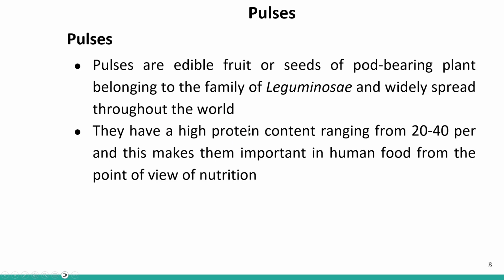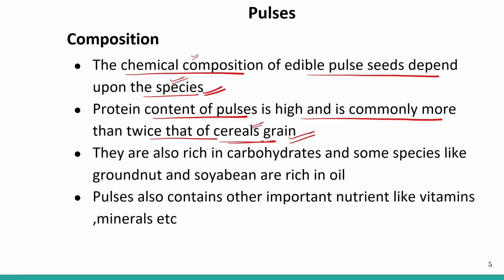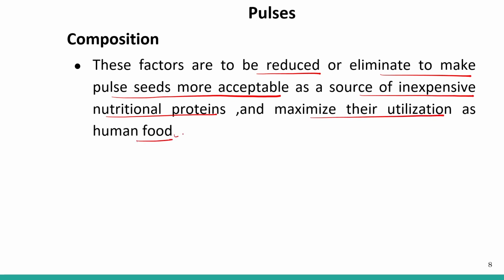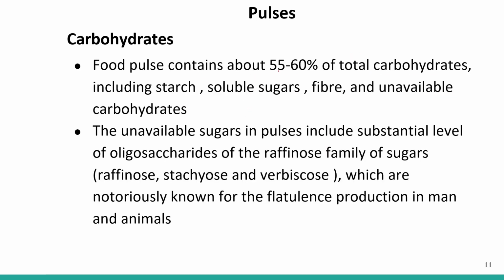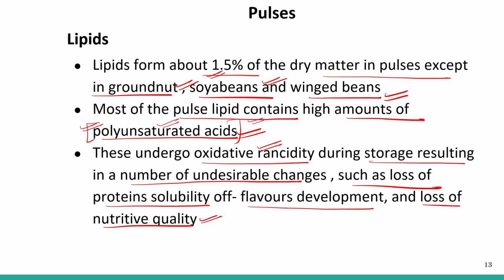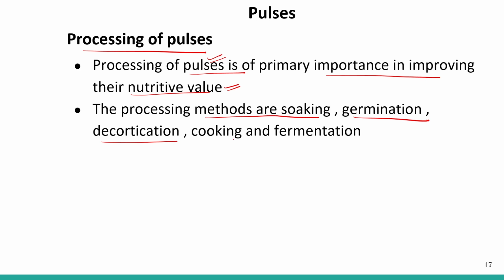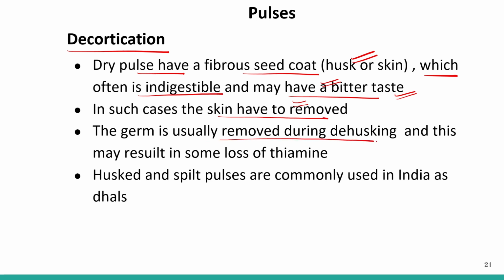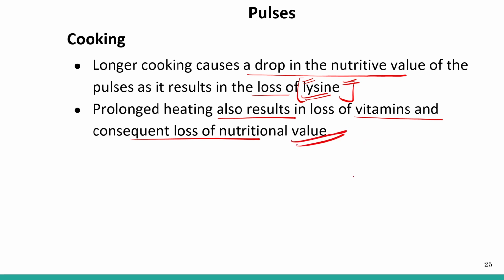Crop production Pulses Part 1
Subject: AGRICULTURE
Programme Name: Crop production
Course Name:  ICAR

"In this video we have discussed about composition, pulse proteins, carbohydrates, lipids, minerals, vitamins. We also discussed about the processing of pulses"

📡 Key Features:
Syllabus-focused Content